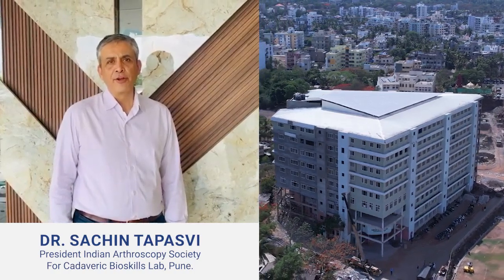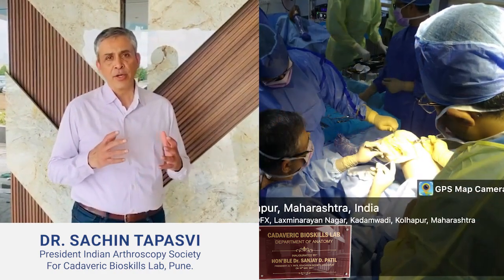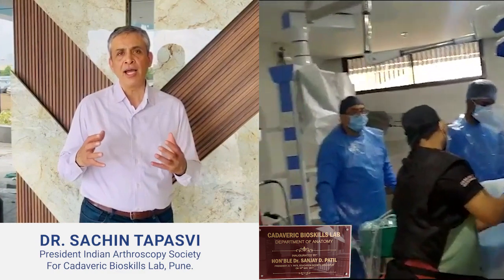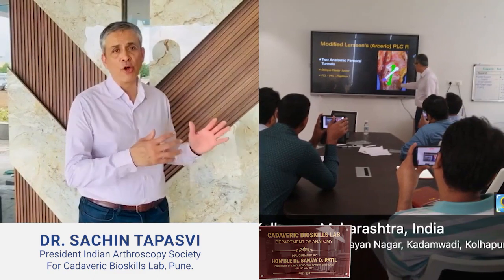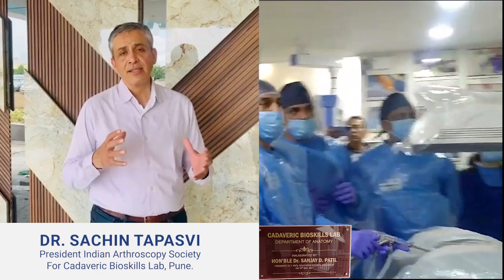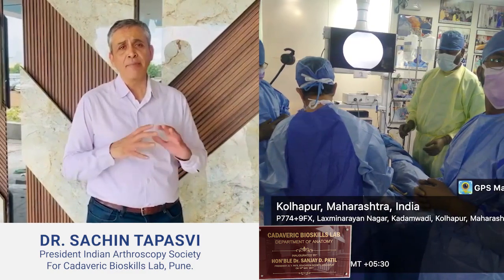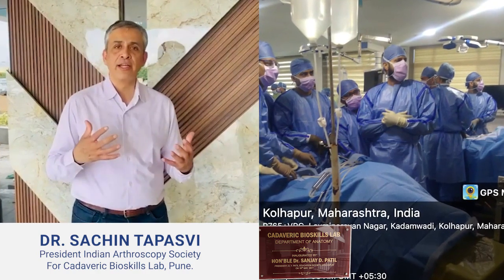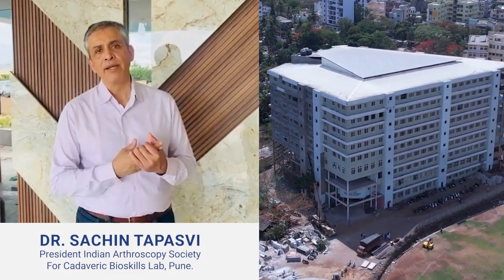THE KNEE UNCOVERED (A Comprehensive Cadaveric Workshop)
Dr. Sachin Tapasvi, President Indian Arthroscopy Society for Cadaveric Bioskills Lab